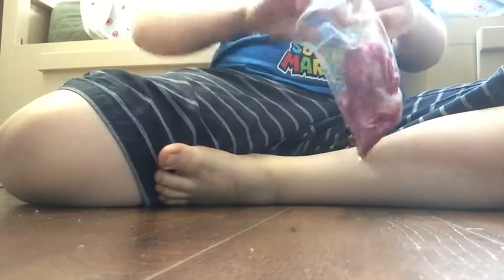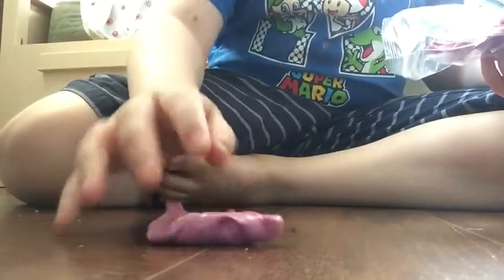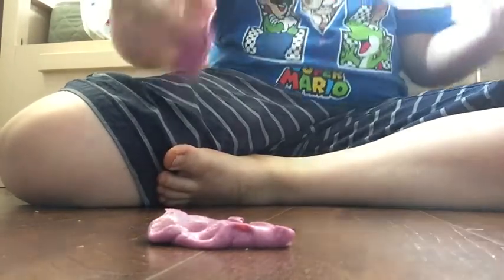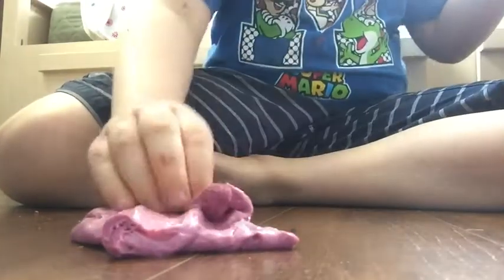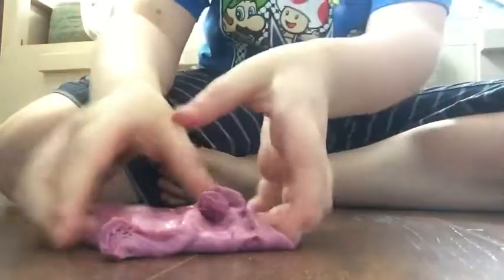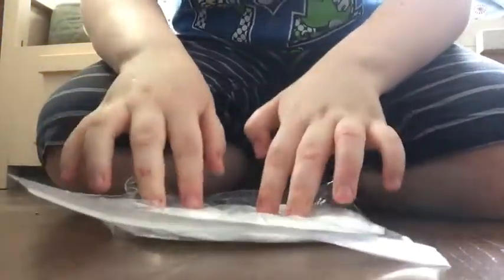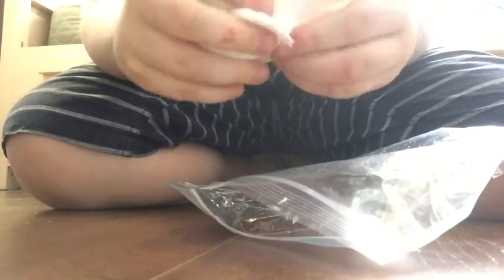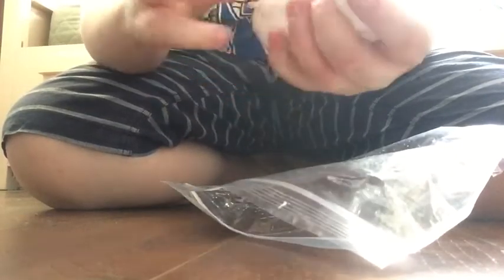Slime ASMR 2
My second Slime ASMR!